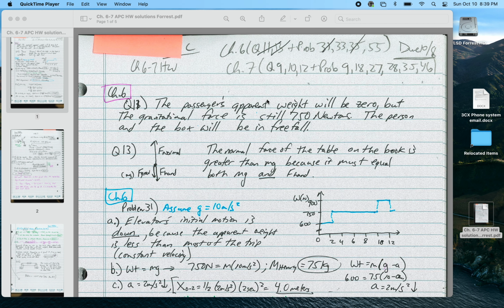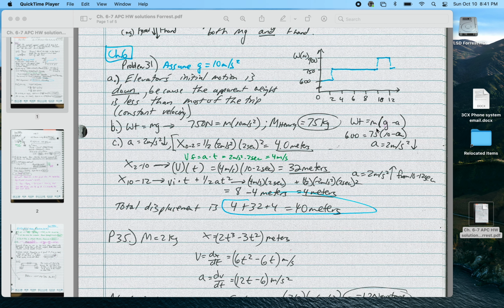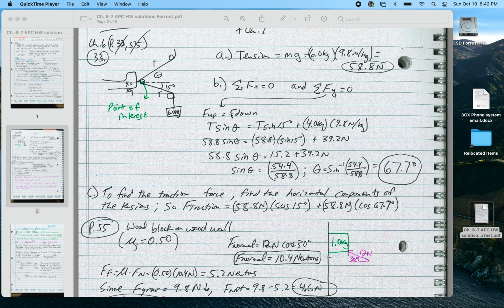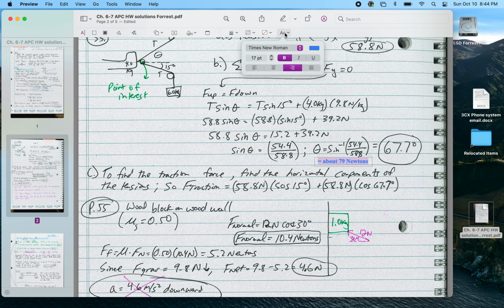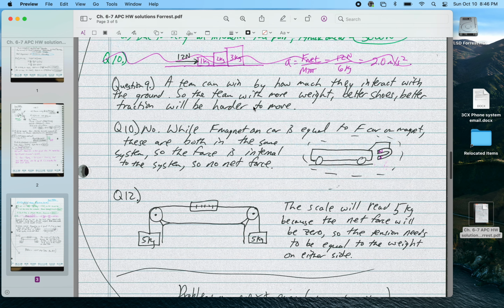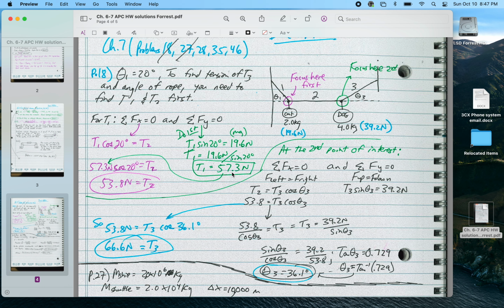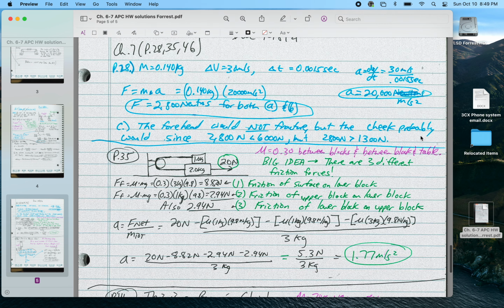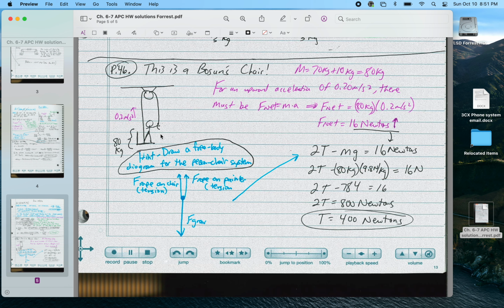Ch 6 7 HW solutions AP Physics C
These are the HW solutions to the conceptual questions and problems for the Ch. 6-7 HW due for AP Physics C